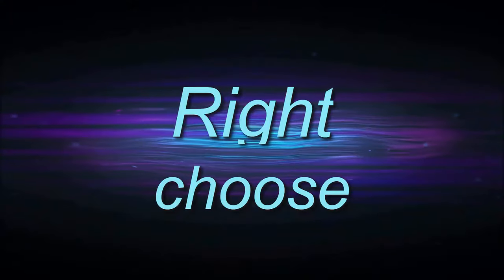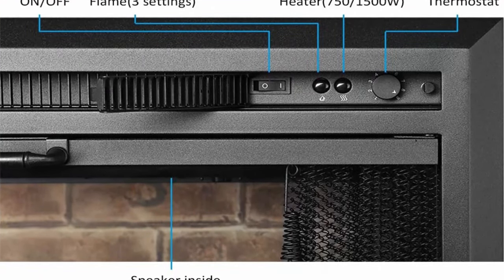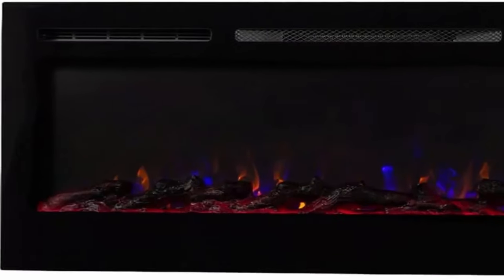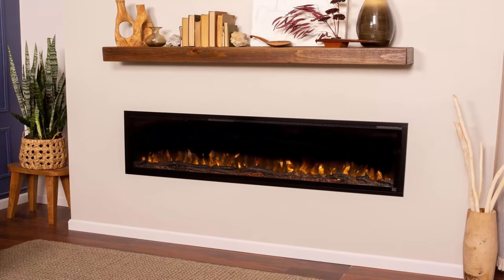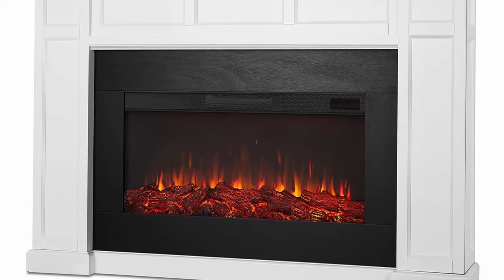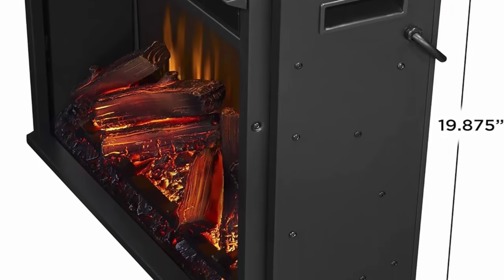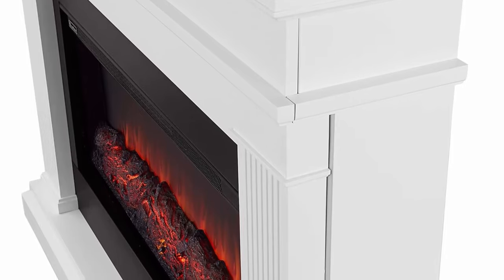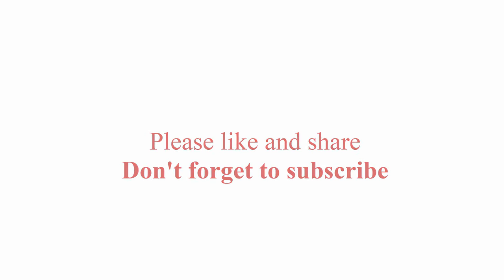Top 7 best electric fireplace heater review in 2024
👇 I have shared with you 7 Best electric fireplace heater from Amazon 👇

Top 1. PuraFlame Klaus Electric Fireplace Insert with Fire Crackling Sound, Glass Door and Mesh Screen,

Top 2.Touchstone Smart Electric Fireplace-The Sideline 50 Inch Wide-in Wall Recessed-30 Realistic Ember

Top 3. Touchstone Sideline Elite Smart 50” WiFi-Enabled Electric Fireplace

Top 4. Real Flame White Alcott Landscape Electric Fireplace

Top 5. Real Flame 5950E Chateau Corner Electric Fireplace, Small, Dark Walnut

Top 6. Real Flame Beau Electric Fireplace, White

Top 7. Dimplex Fieldstone Electric Fireplace with Mantel Surround Package